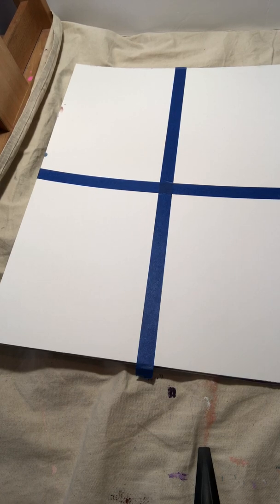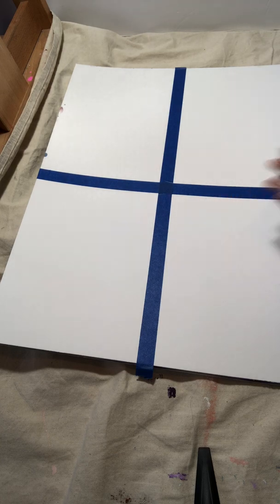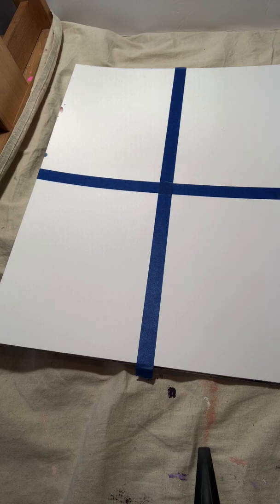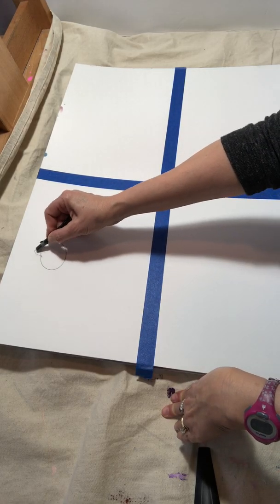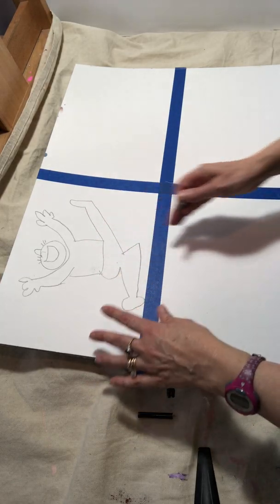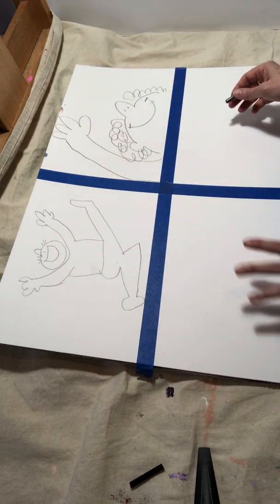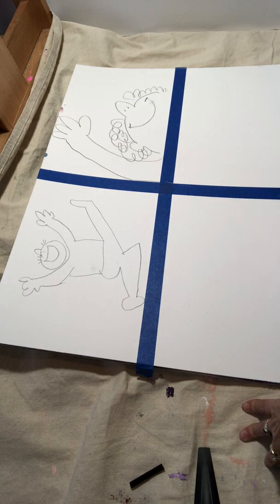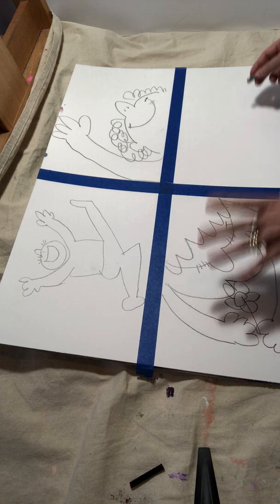PART 1: Path to Abstraction: Begin with a theme or an actual image x the Power of Four!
Abstract art can be subjective or non objective. What makes it abstract is : Exaggerating, inventing and distorting for Excitement.

In this video, we look at, the white page and disarm it, by dividing it into 4 opportunities and work quickly to bring four paintings forth together. This method, takes the fear out of the false mindset that says, what if I fail? I don’t know what to paint? I’m not a real artist.

Hogwash! The only failure, is to not start. You’ll have plenty of opportunities to figure out what you’re painting by simply marking 4, at a time. You’re the only one who can decide you are an artist. If there’s  a desire to make art, YOU WILL and that is what qualifies you.
Hence... you ARE a a real artist!

I will get you going, with a light heart. It’s just paint!e